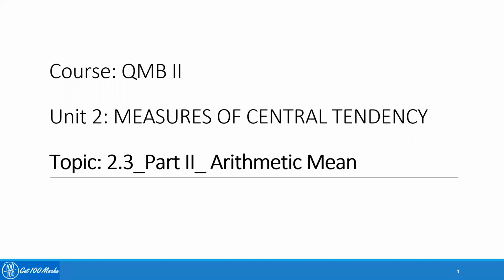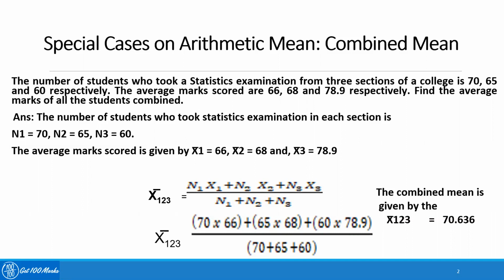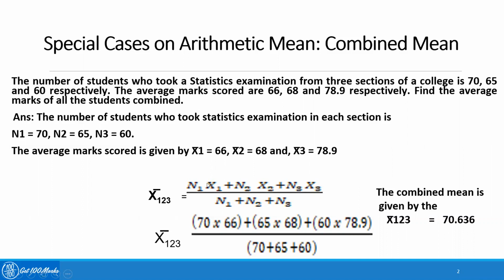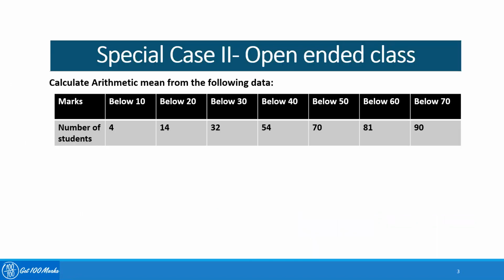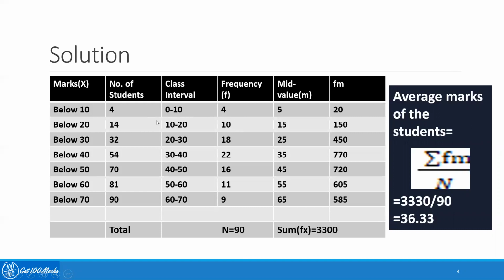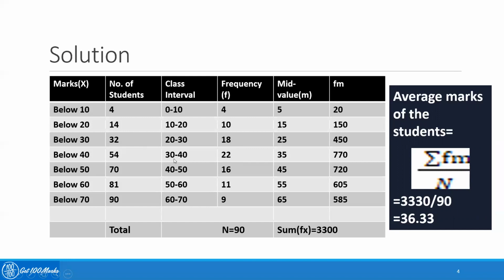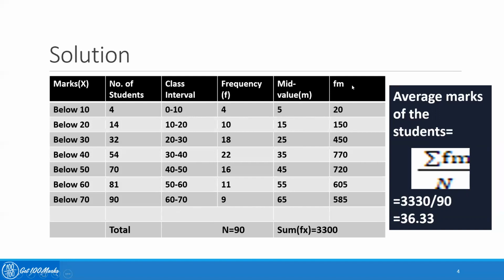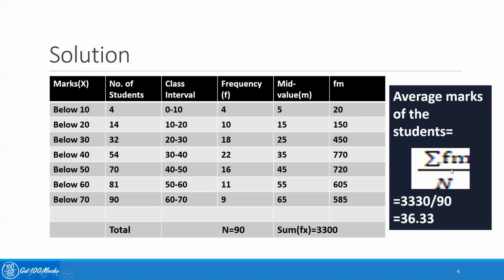2.3 Arithemetic Mean Part II